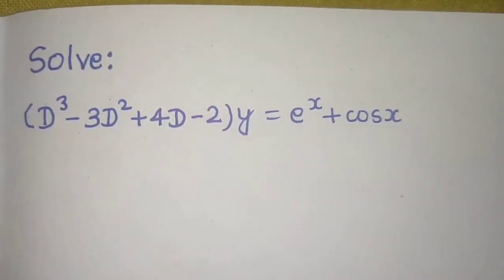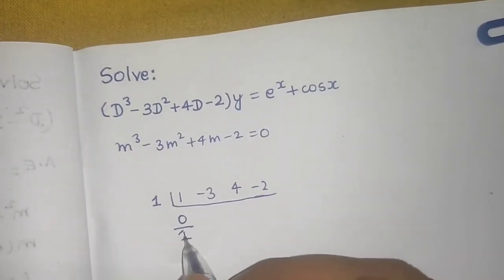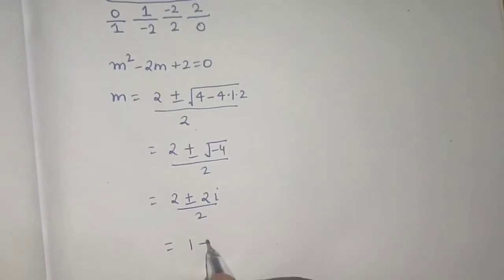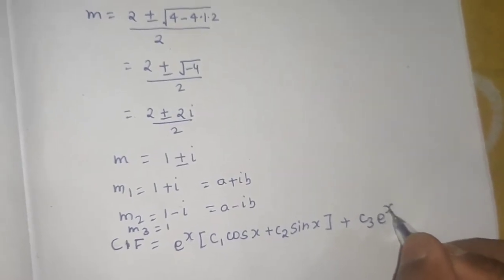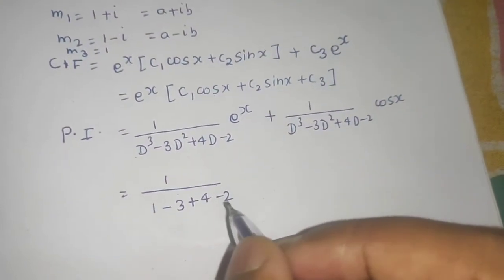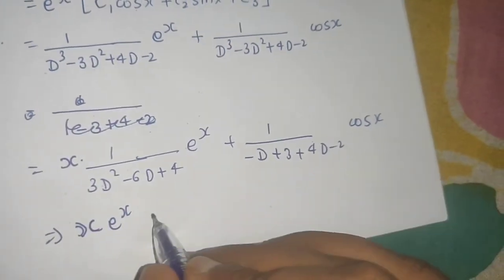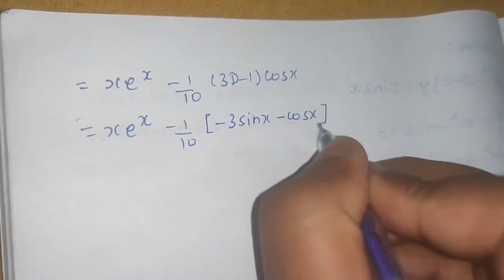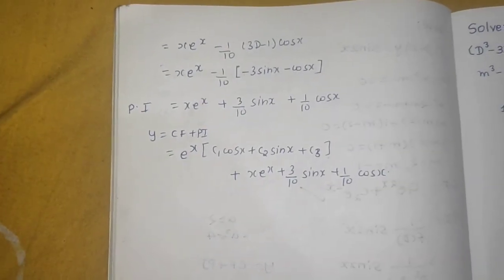Solve: (D³-3D²+4D-2)y= 𝑒ˣ + cosx